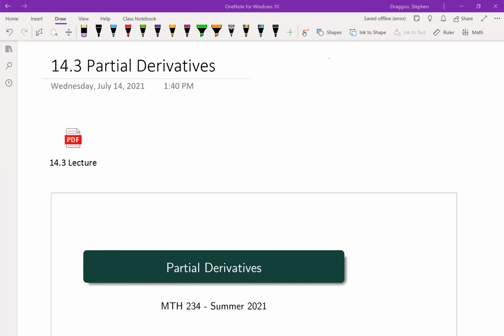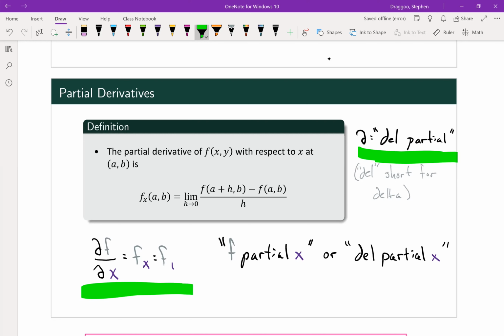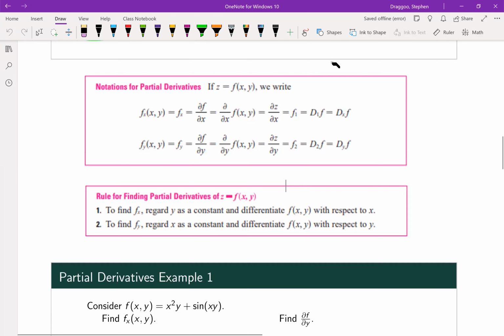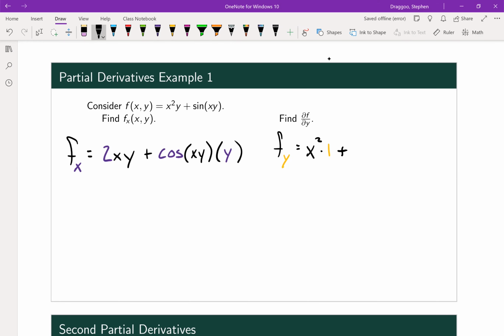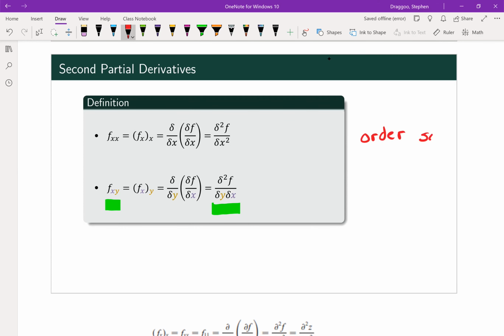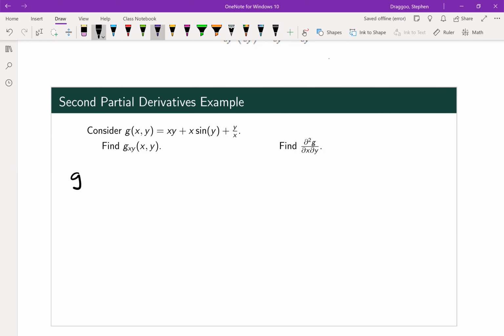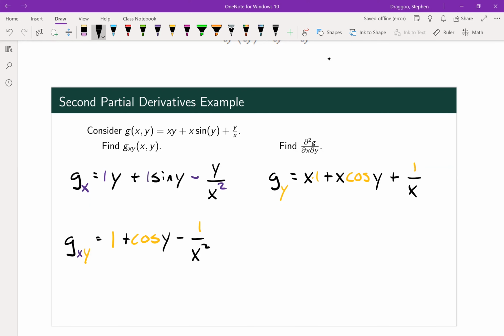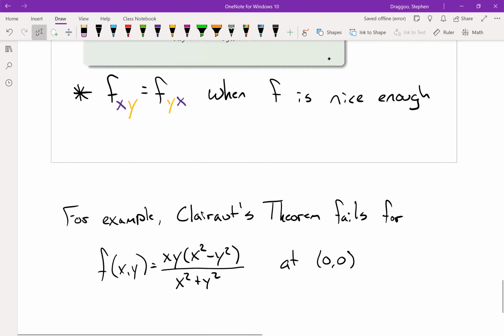MTH 234 14.3 - Partial Derivatives